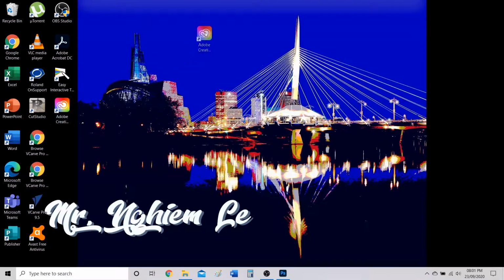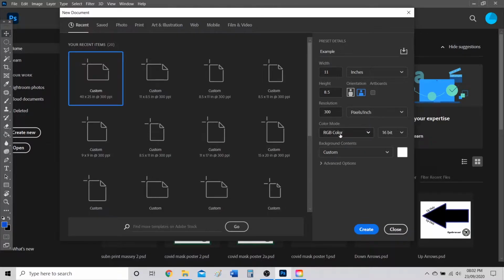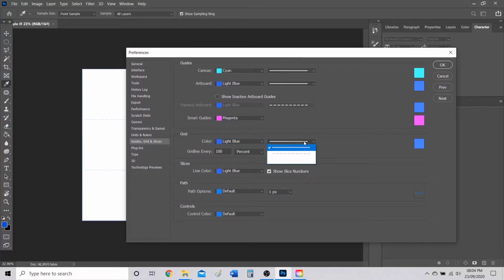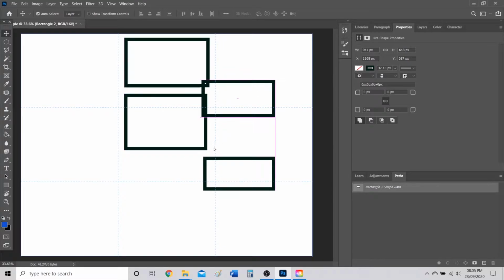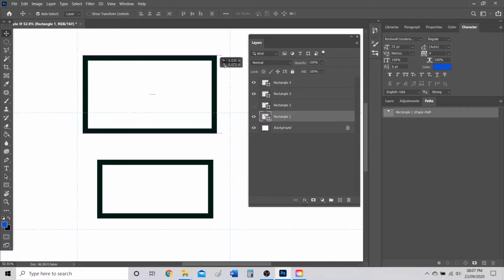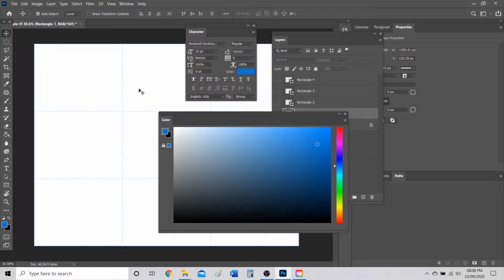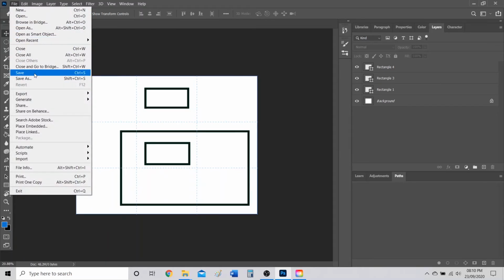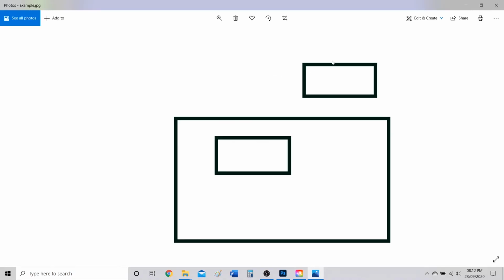Setting Up Photoshop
A video on how MR. LE sets up his PHOTOSHOP FOR HIS CLASS!

0:20 - Making a SHORTCUT for Adobe CC
1:20 - Inputting SETTINGS for a BLANK PS DOCUMENT
2:37 - Setting up your RULE OF THIRDS
3:32 - How to USE your RULE OF THIRDS
4:10 - Turning on SNAP
6:06 - Working with your LAYERS and COLOUR window
7:37 - What to do if you accidentally close your LAYERS and COLOUR window
9:00 - DELETING LAYERS
9:10 - ROTATING your CANVAS
9:50 - How to SAVE your FILES in different FORMATS
11:20 - What to SAVE your FILES as and what to SUBMIT